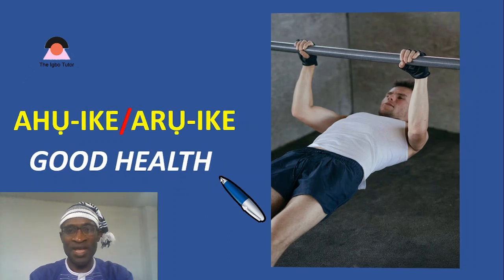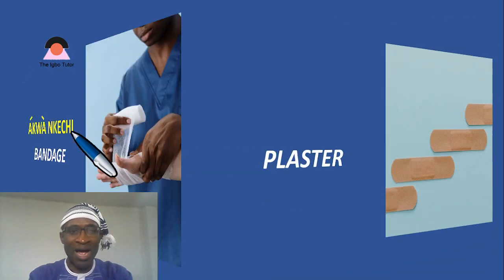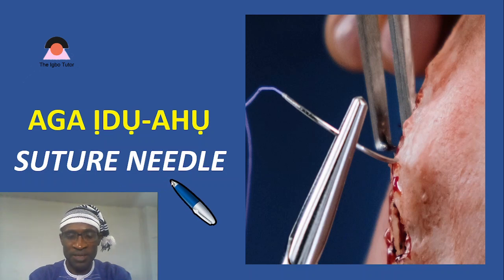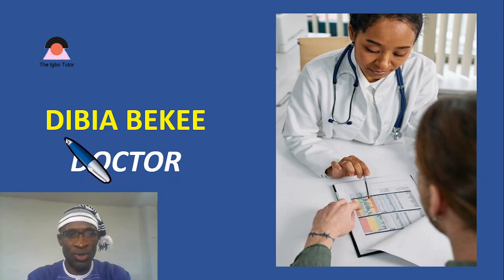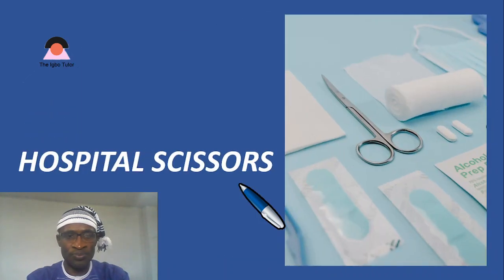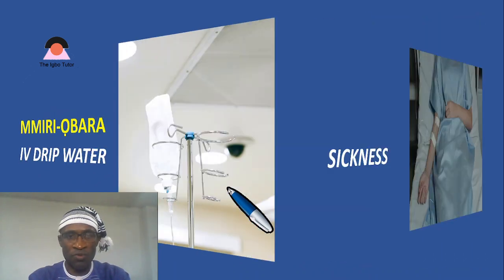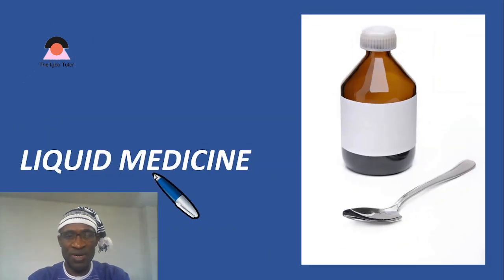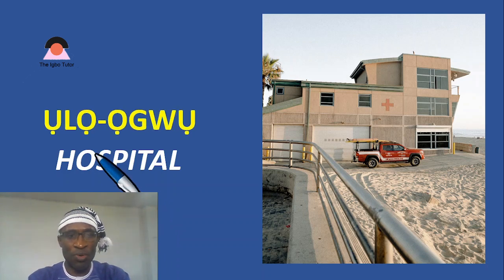Igbo MEDICAL TERMS You Must Know Today - Part 1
Igbo Medical Terms you must know today is a rich but simple video that will help you master Igbo language usage.

With this video, you will expand your Igbo Language Vocabulary with new Igbo Words, Igbo Phrases and Igbo Sentences. We encourage you to watch and share it with loved ones in need of Igbo Language mastery.

For more rich contents, visit our home page @TheIgboTutor .